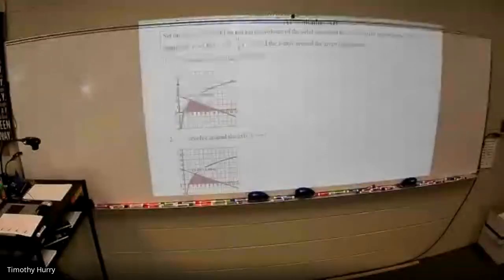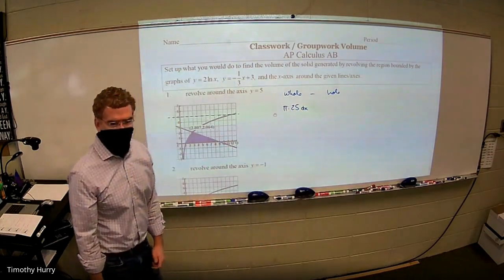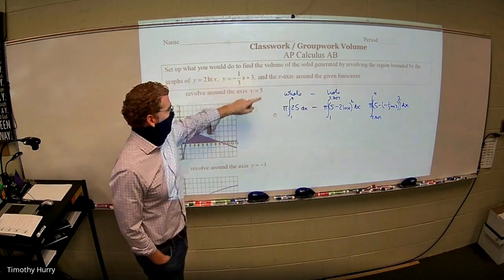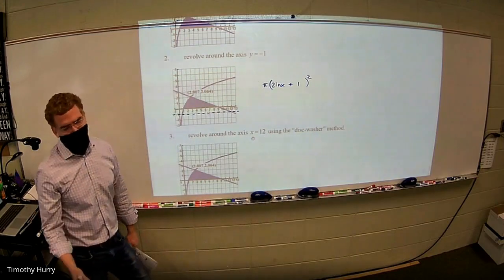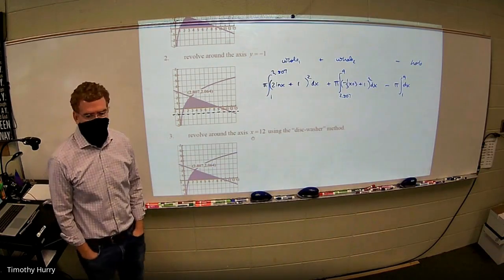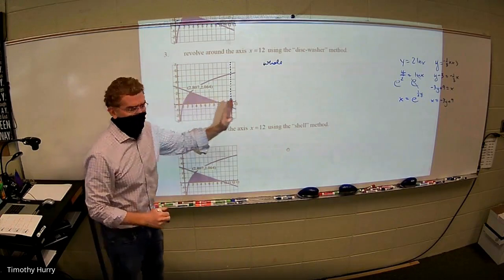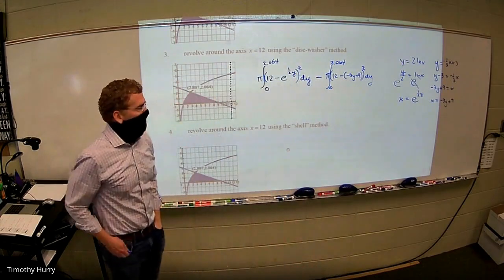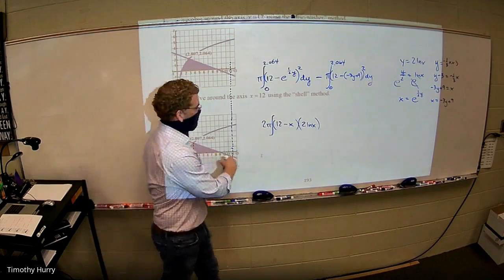3-8 APCalc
Review of Disc/Washer & Shell Methods.  Random Q&A